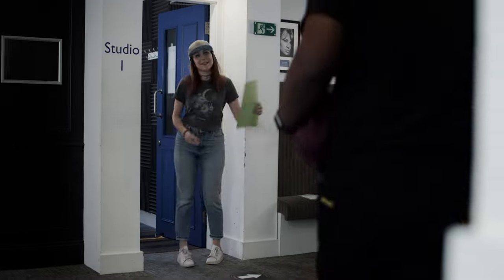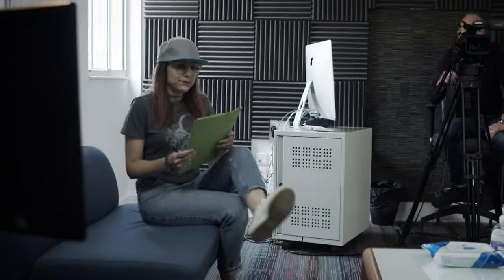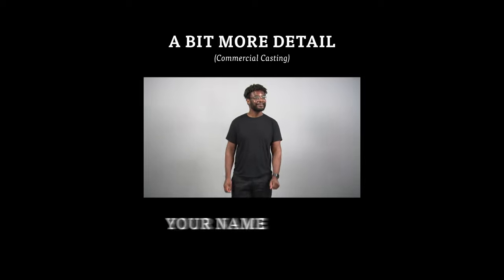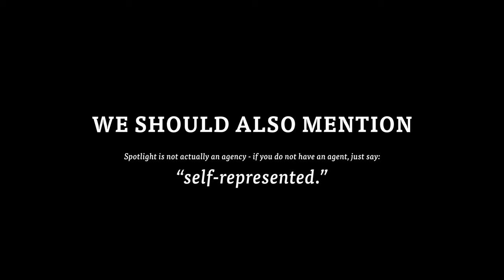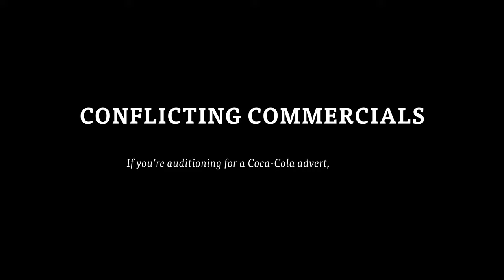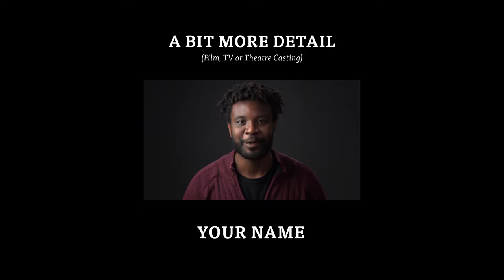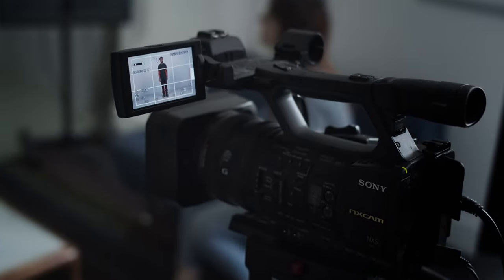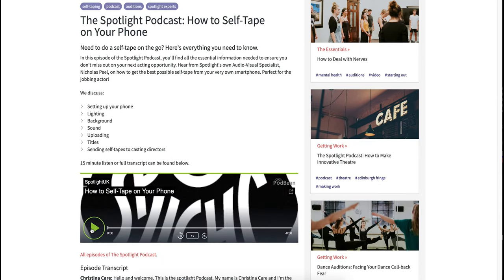The Spotlight Guide to Idents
We answer the questions, what is an ident and what is it for?

When you go in for a casting, often the first thing that you will have to do is an ident, which is also sometimes known as a slate (especially in America). In this video, we show you what a typical ident for a commercial casting looks like and how this compares with an ident for a film, TV show or theatre production casting.

for more advice and tips about the casting industry.

The Spotlight UK YouTube channel has a wealth of video content about performing arts and the casting industry. Get advice and tips about headshots, auditions, self-taping, working with agents and lots more.

Spotlight is the home of casting, connecting talented performers with exciting roles since 1927. Casting professionals use Spotlight every day to fill roles in the latest blockbuster films, commercials, theatre productions and television shows.